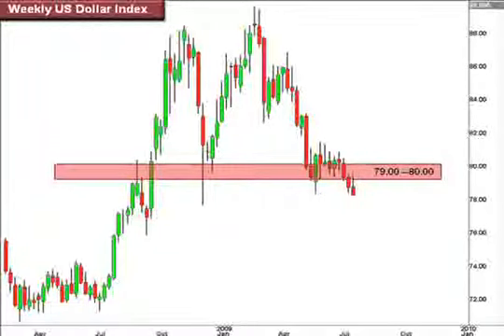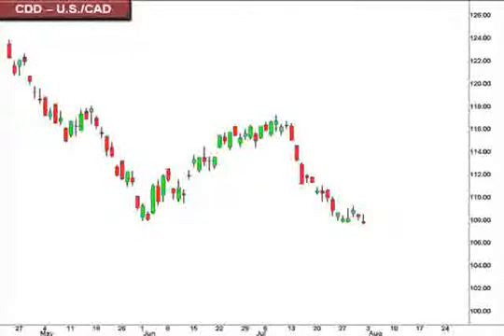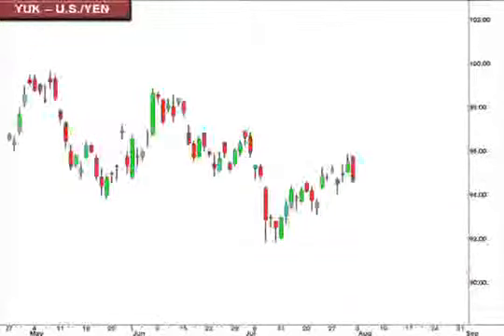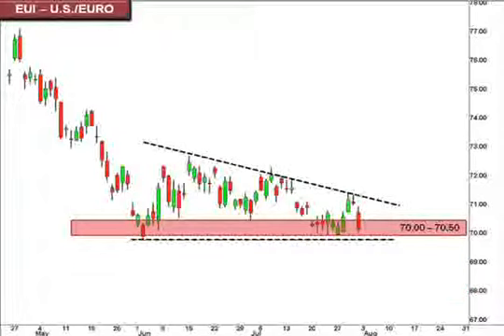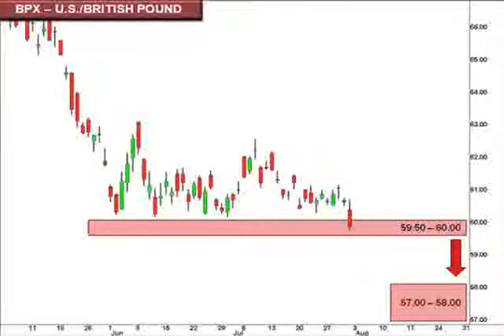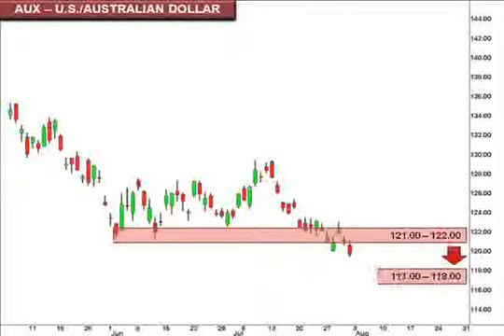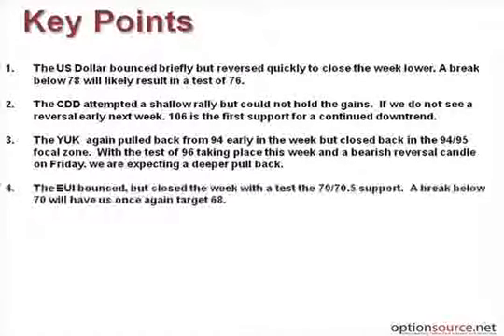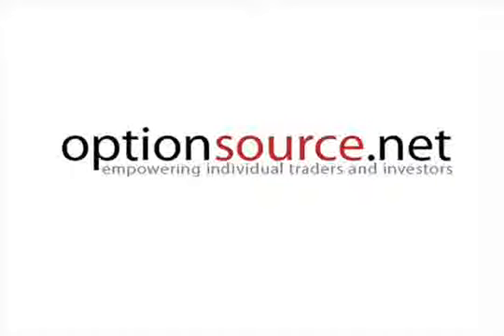FX Options Weekly Outlook 080309